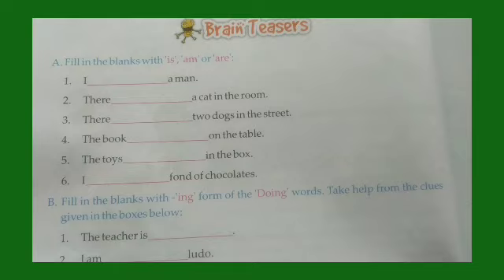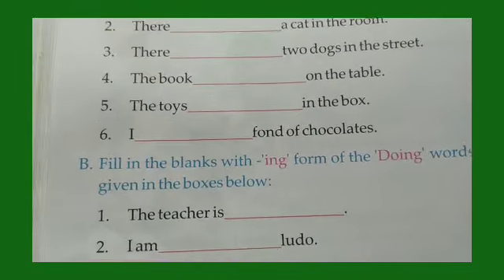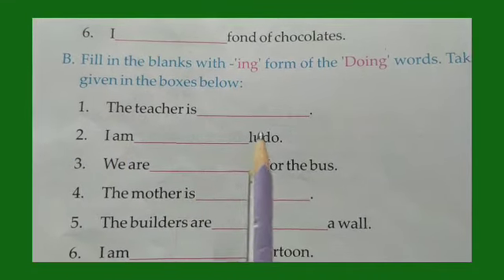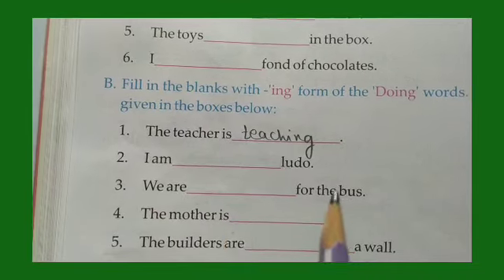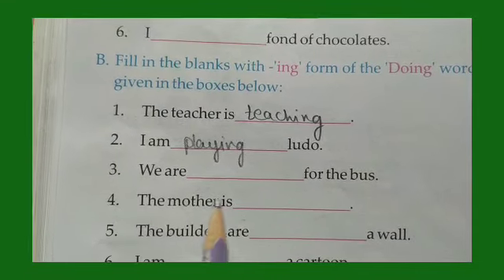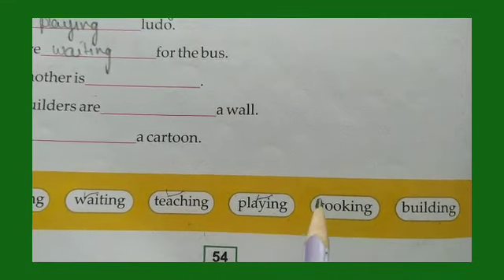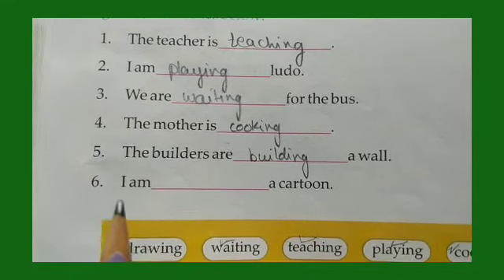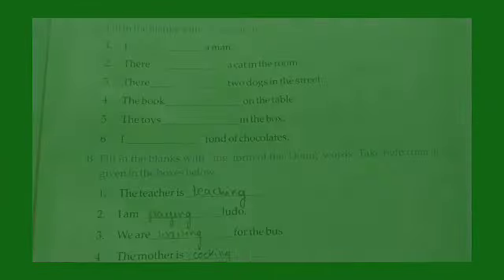STD-I, ENGLISH LANGUAGE_CH-10 (PART 3)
Topic- Is, Are, Am, ing
C. W. Page-54 B
H. W. Page-54 A